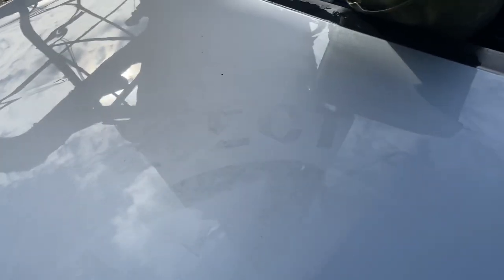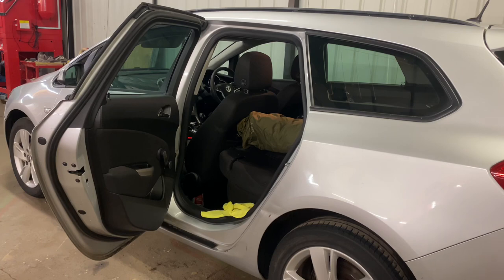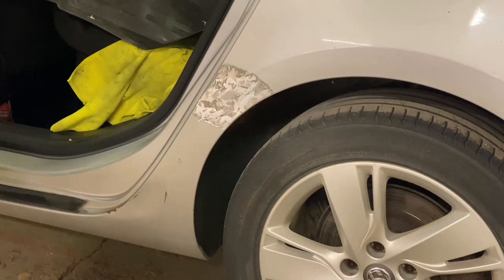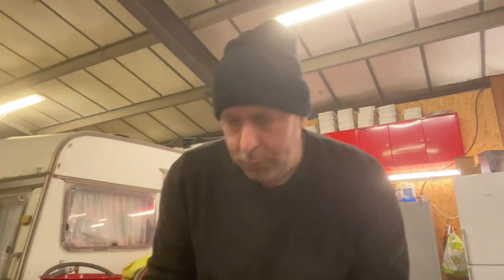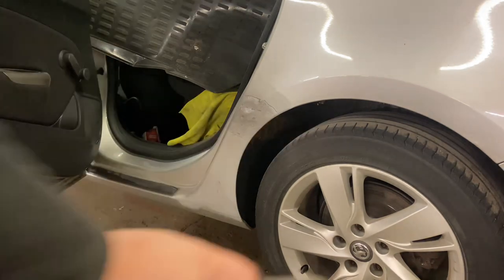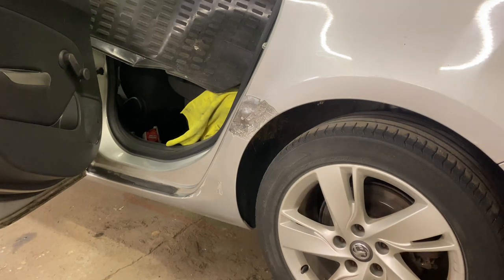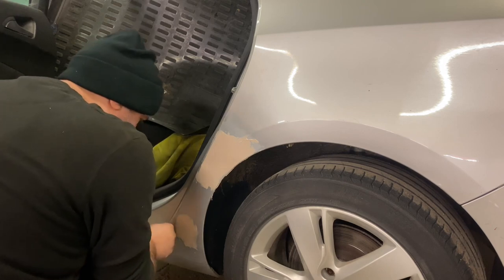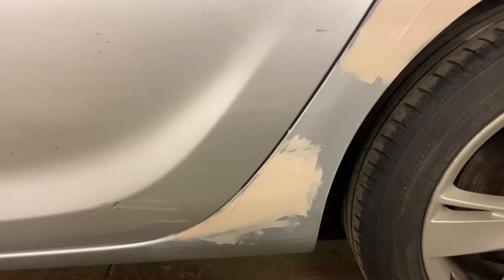Vauxhall Astra Exclusive CDTI Estate Car Project Part One ( Cleaning & Bodywork Prep )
iMovie
plus these YouTube channels
cfm productions &